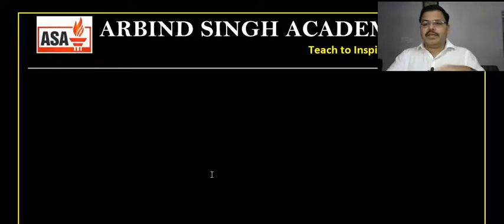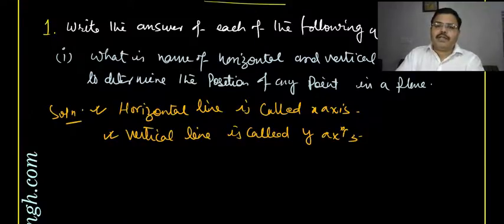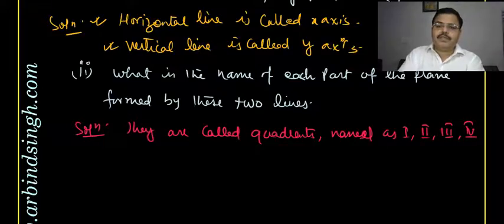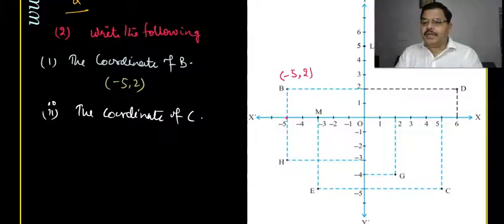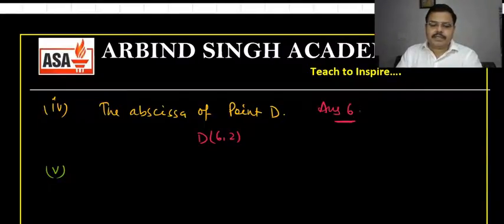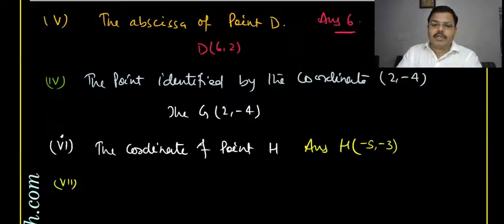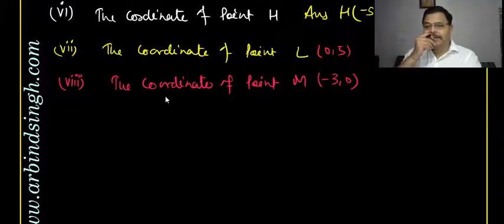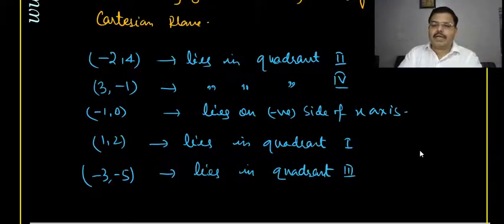Coordinate Geometry : Mathematics for Class 9 Part-02